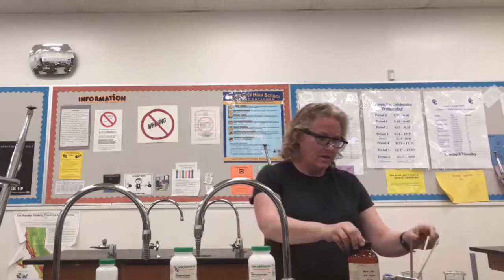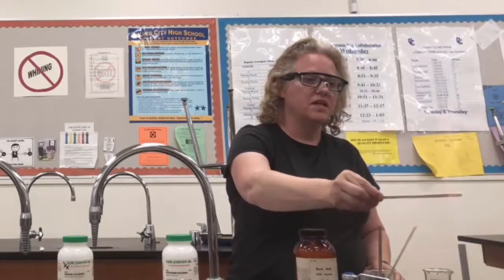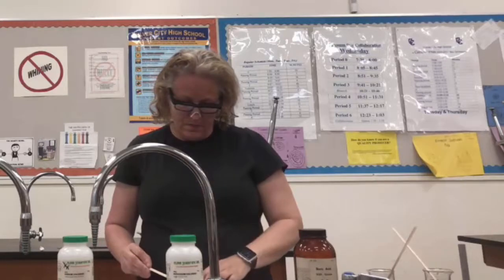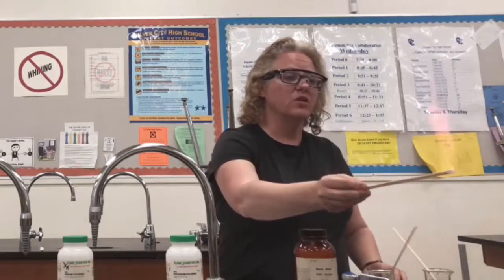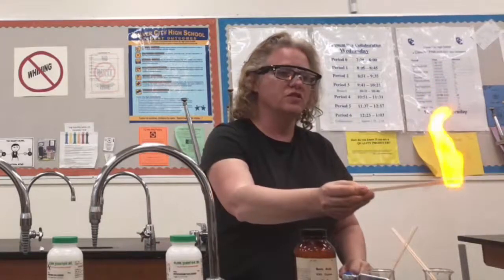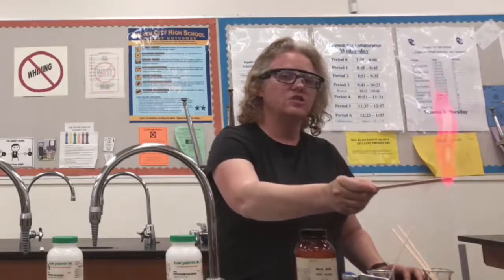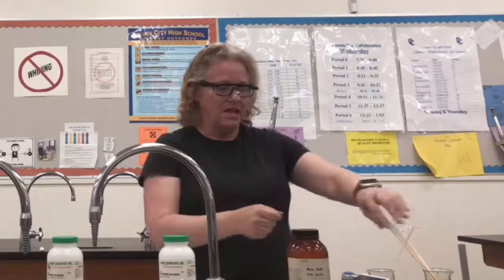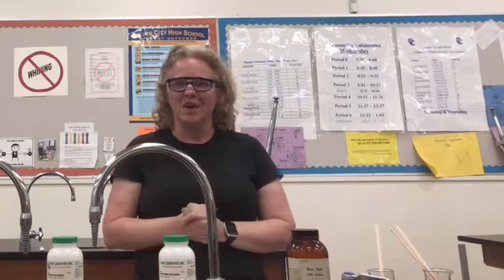Flame Tests Do-It-Yourself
Follow-along and perform these flame tests at home with common household ingredients:

fireplace lighter
boric acid (roach killer)
table salt (sodium chloride)